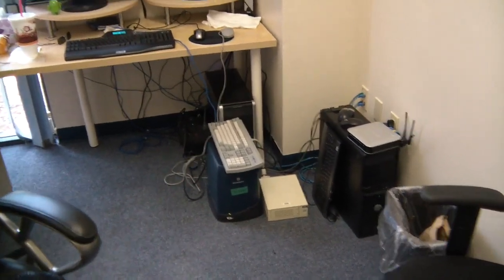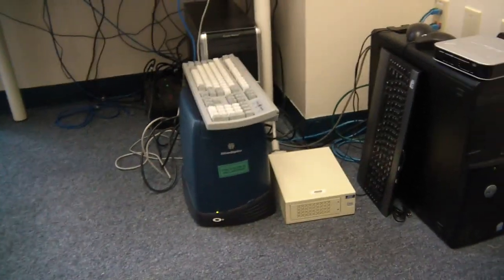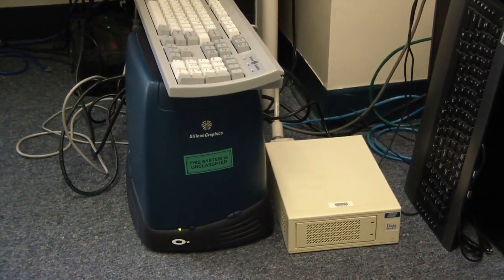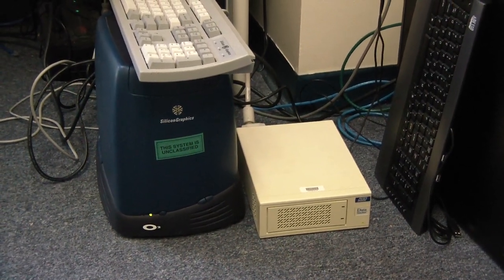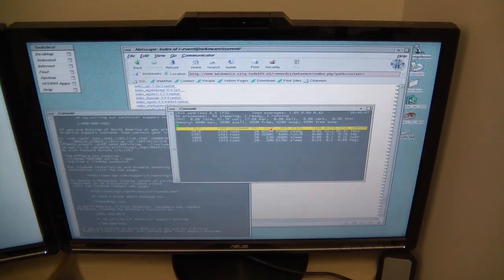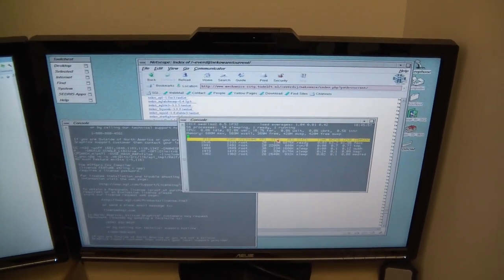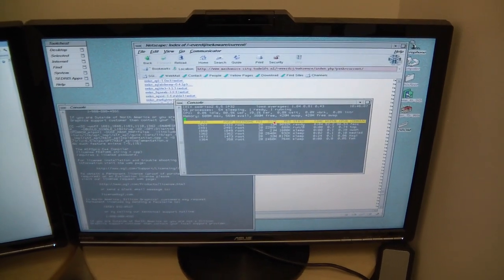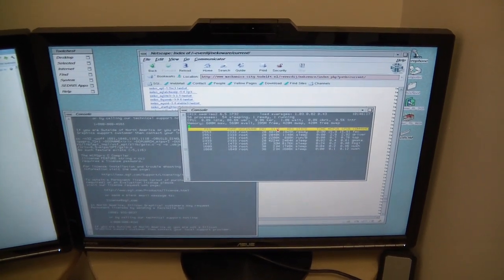Playing With an Old Silicon Graphics O2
As part of my final build testing process prior to the release of a big project here at work, I'm building the beast on every platform I can get my grubby paws on. That includes Irix, thanks to this charming old machine, which still runs today despite its age. Great little machine, and this is some *old school* Unix action going on here too :)